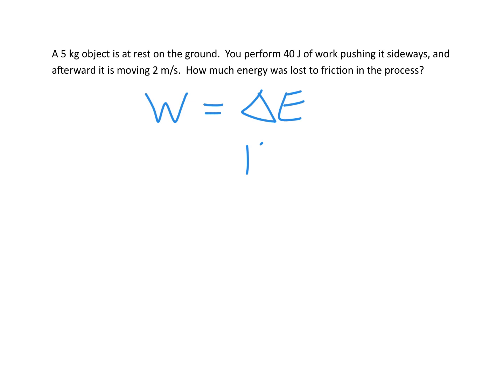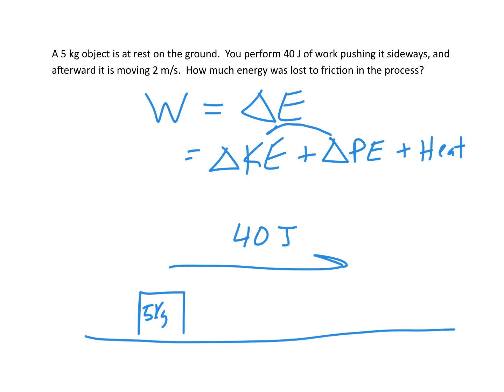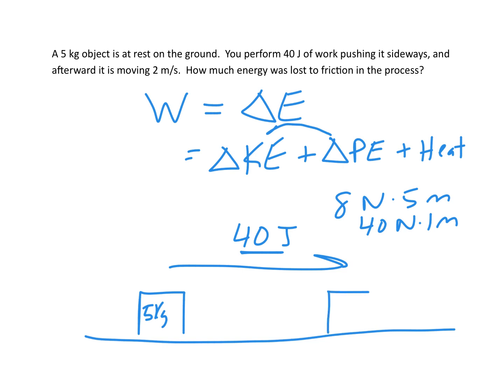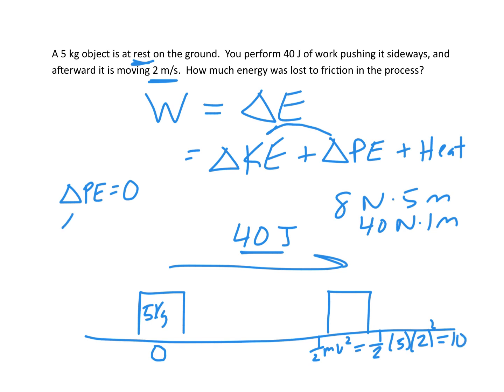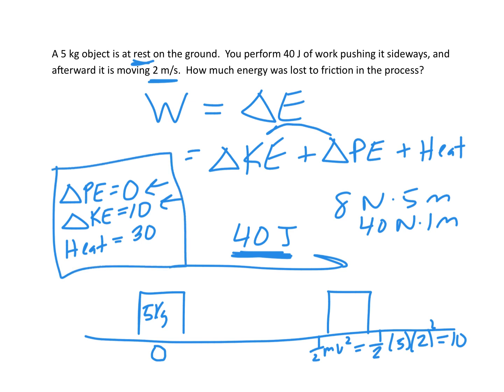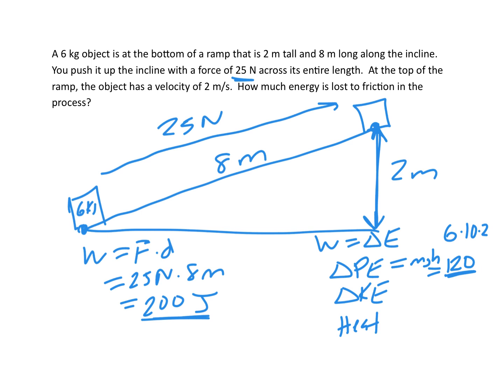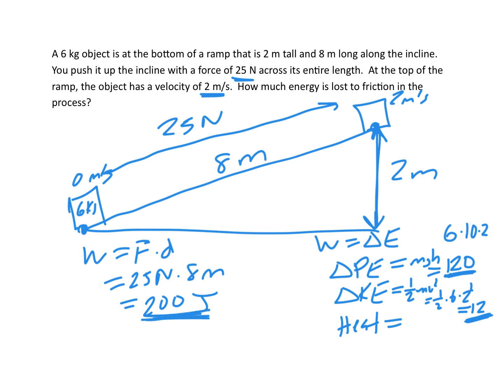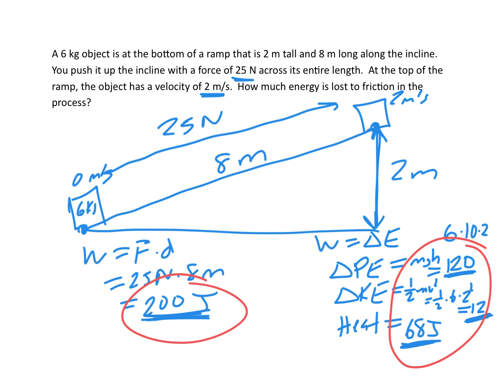Calculating energy lost to friction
Comparing work done to useful energy out to determine how much thermal energy was created from friction